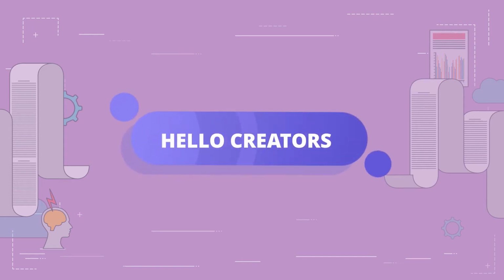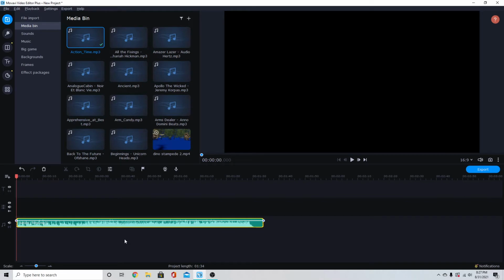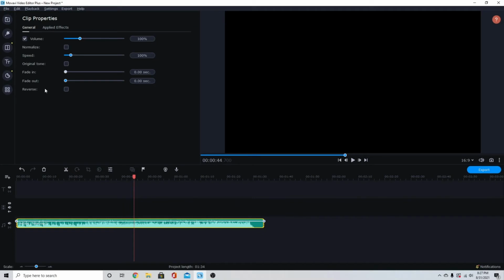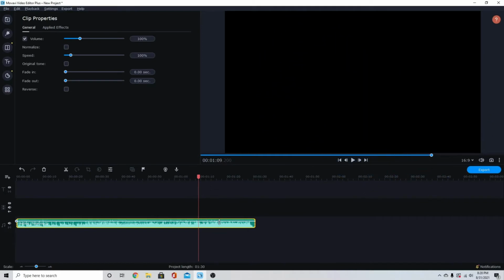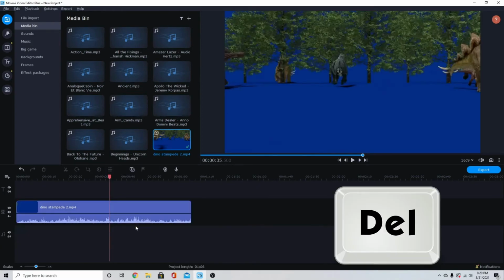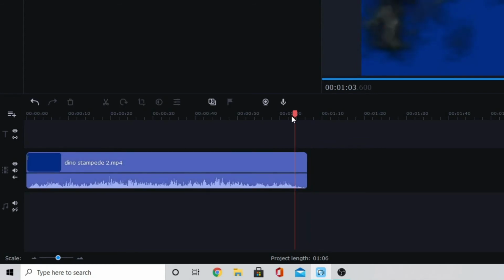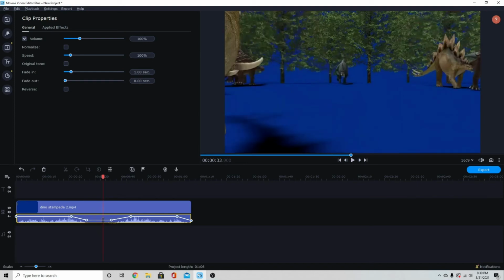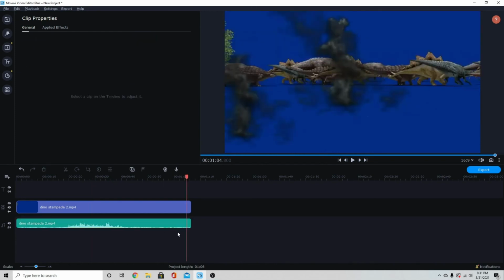How to Fade Audio In & Out - Movavi Video Editor Plus 2020/2021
A tutorial on how to fade audio or music in and out in Movavi Video Editor Plus 2020 or 2021.  A great way to lower or raise the music during a video or to fade in music at the beginning of a video or fade out music at the end.  You can use this to fade audio from a video or audio tracks.

Movavi Unlimited is the best deal and provides you with all existing effects packs and any new ones throughout the year, along with the Video Editor Plus 2021 program and other Movavi Programs.